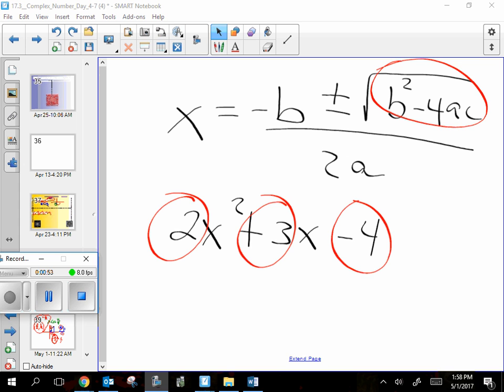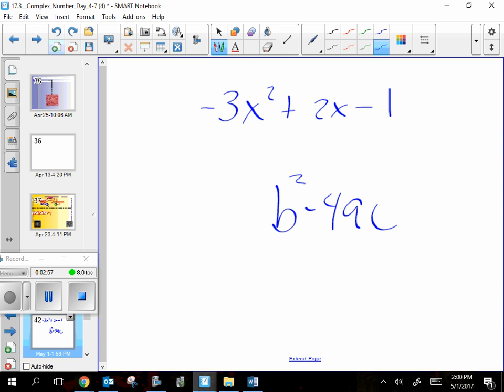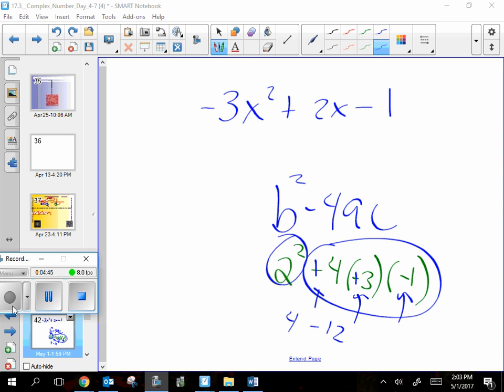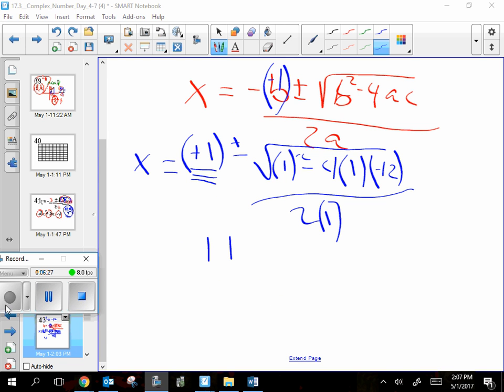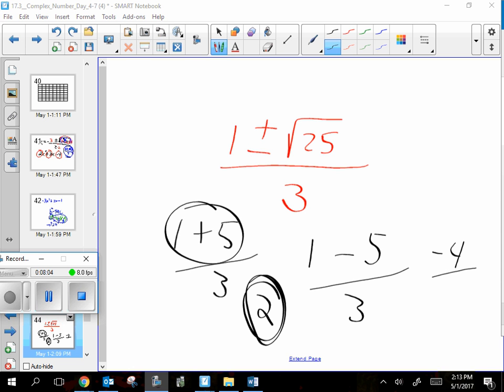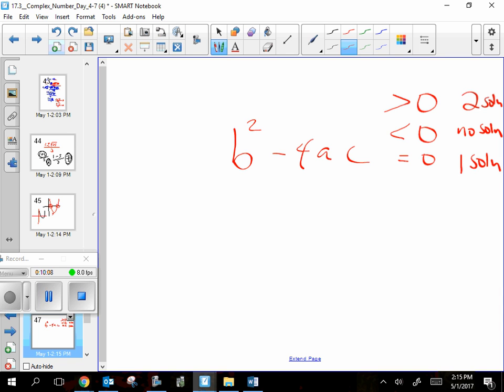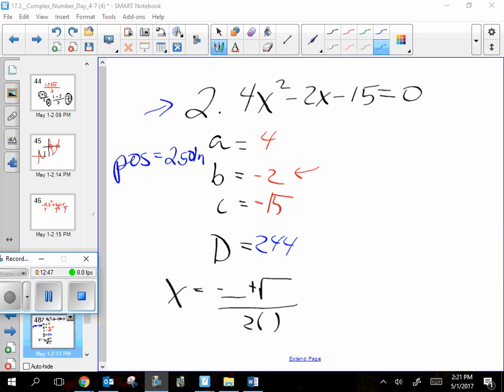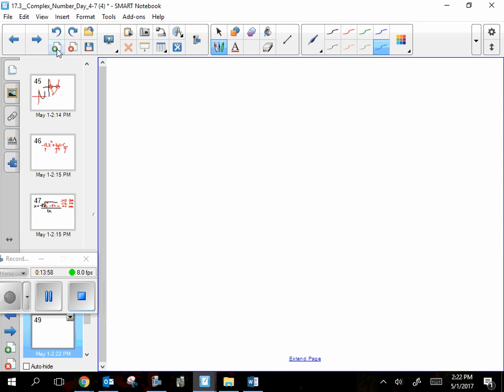May01 LQ Quadratic Formula Solutions worksheet